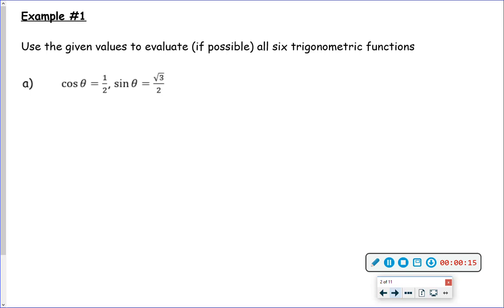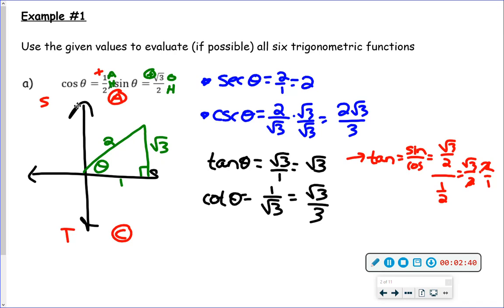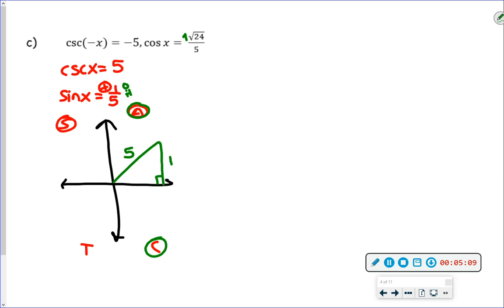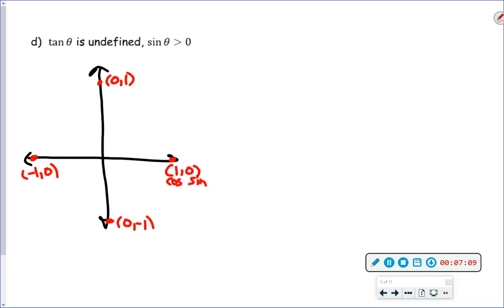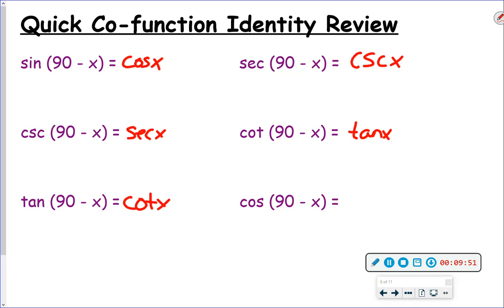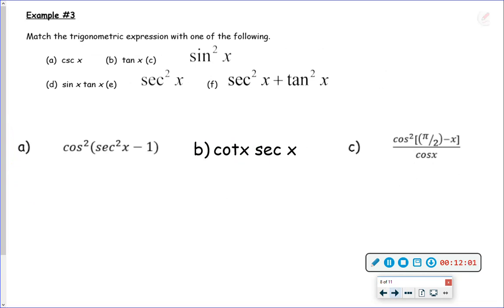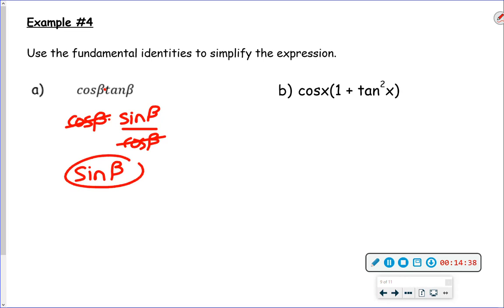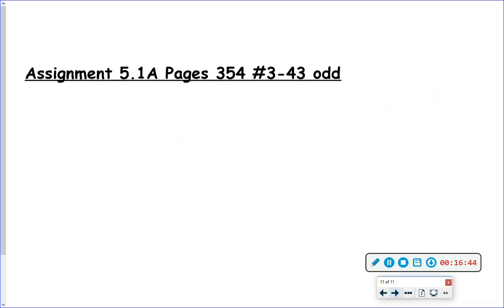TPC 5.1A: Using Fundamental Trigonometric Identities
This video will explain how to evaluate trigonometric functions using identities and how to simplify expressions using trignometric identities.